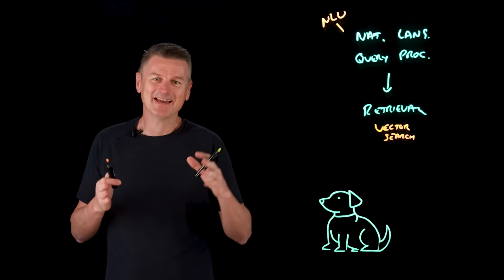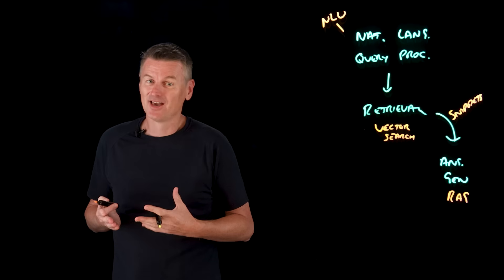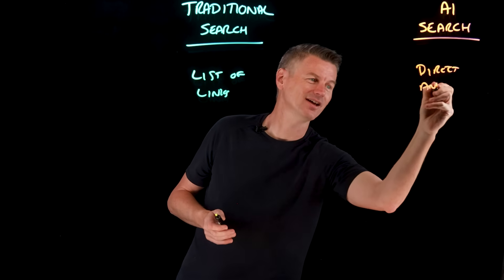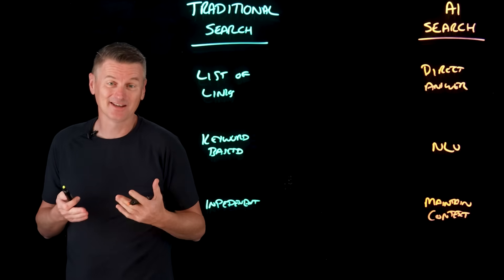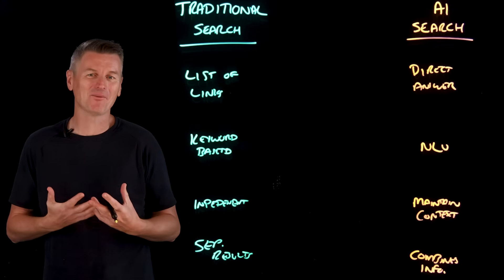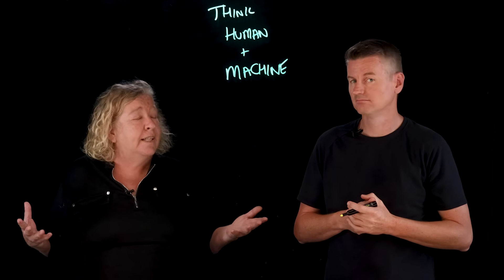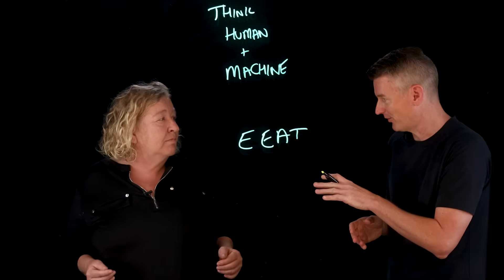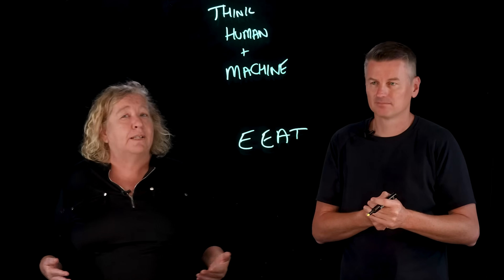What is AI Search? The Evolution from Keywords to Vector Search & RAG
Ready to become a certified Certified watsonx AI Assistant Engineer?

🔍 AI search is transforming how we find and consume information online. Master Inventor Martin Keen and Lenovo Global SEO Strategy Lead Donna Bedford explain how AI evolved from keyword matching to advanced techniques like vector search, RAG, and NLU. Discover how AI search reshapes SEO for smarter, human-like results!

AI news moves fast. Sign up for a monthly newsletter for AI updates from IBM